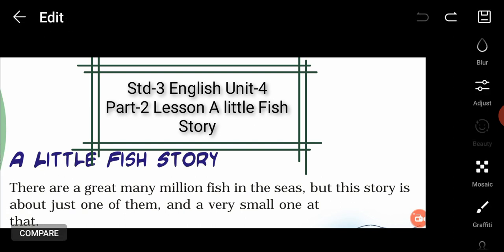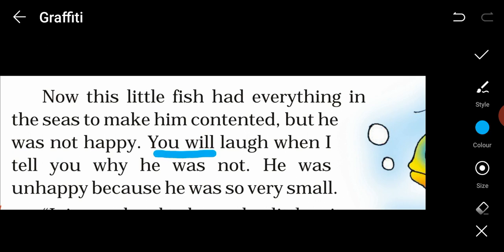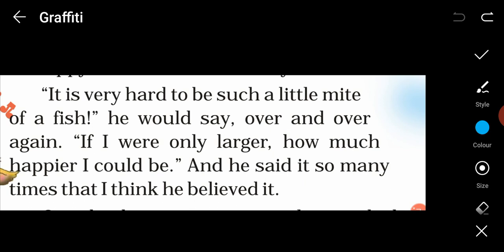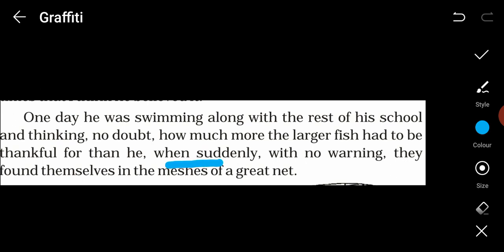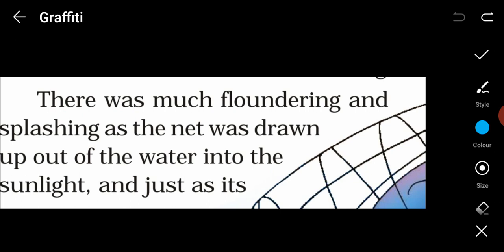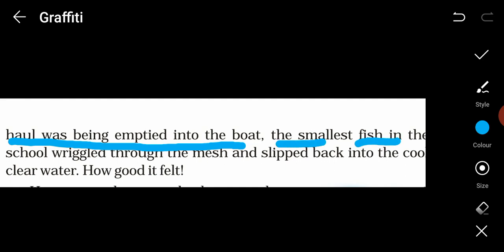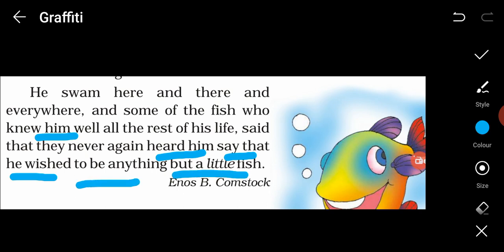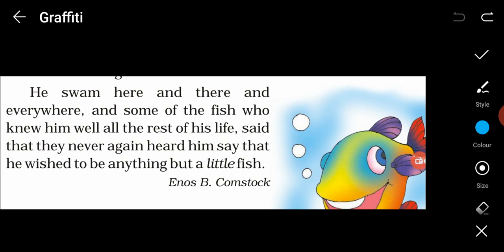Std-3 English Unit-4 Part-2 Explanation of Lesson A little Fish Story